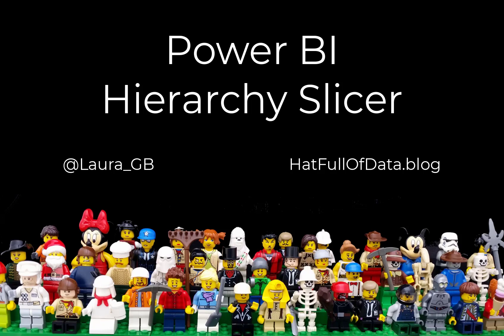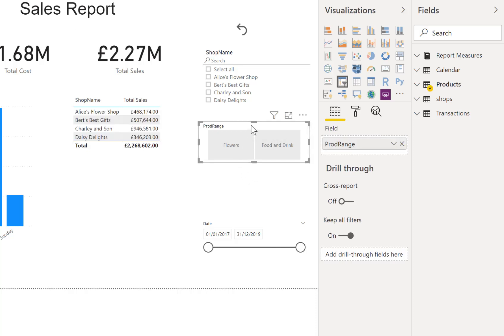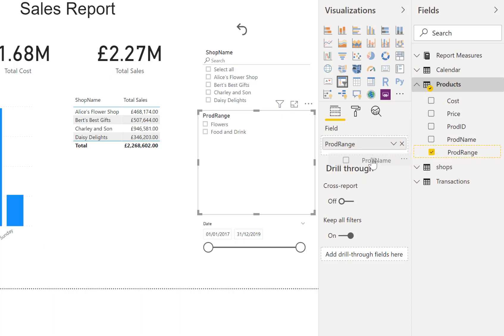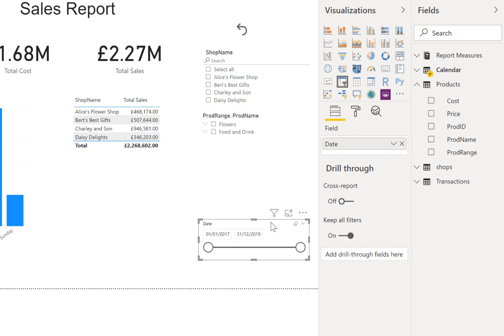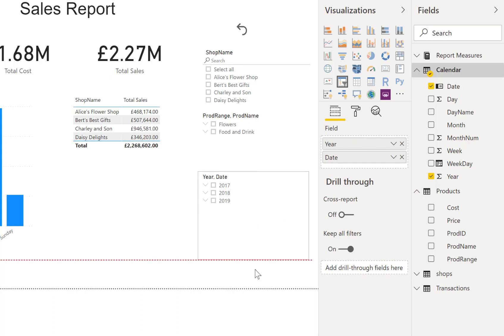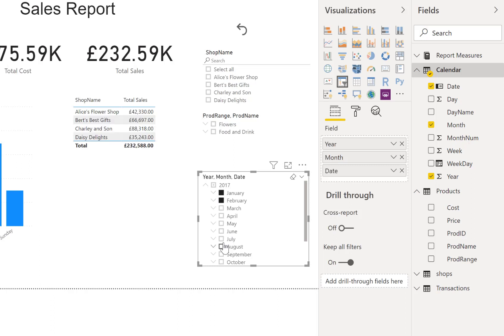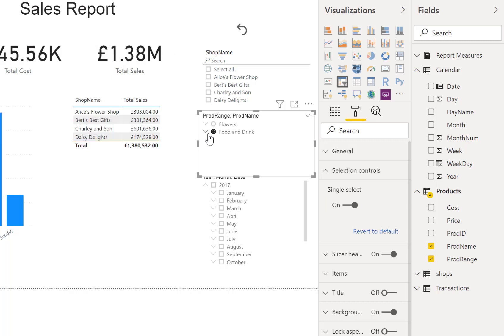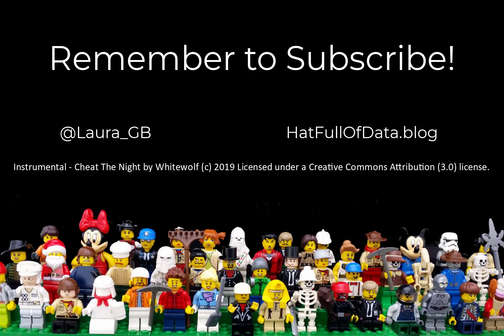Power BI - Hierarchy Slicer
Quick walk through the new hierarchy slicer introduced into Power BI in February 2020.